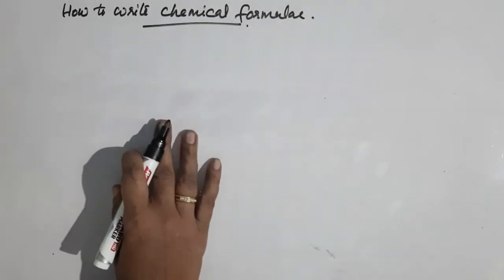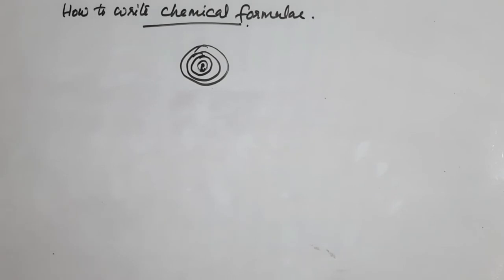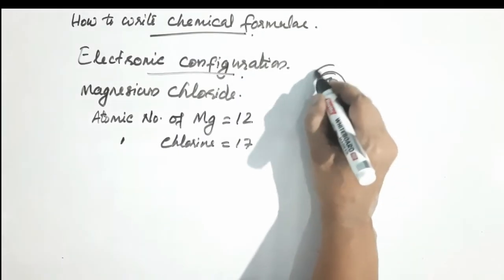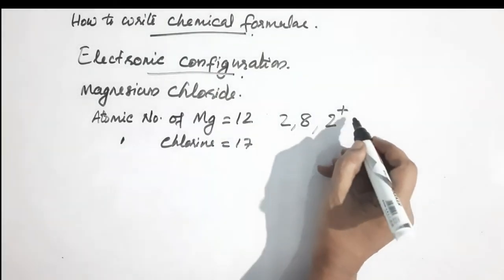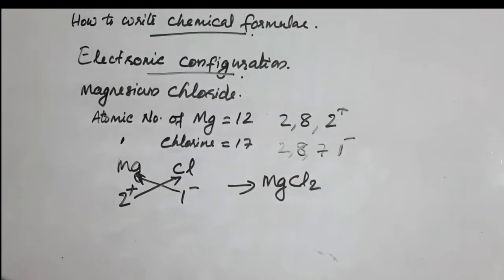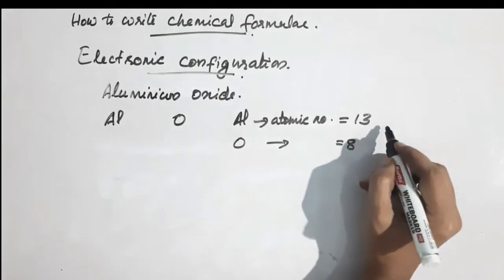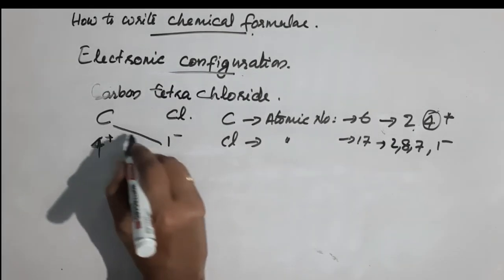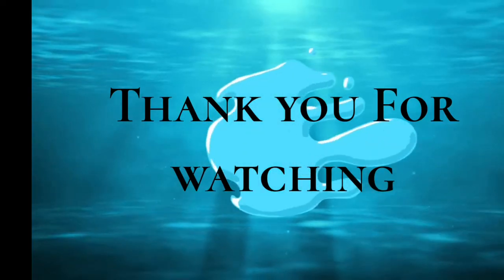CBSE class 9 ||chemistry Chapter 3 ||Atoms and Molecules ||in Malayalam.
Atoms and Molecules in Malayalam